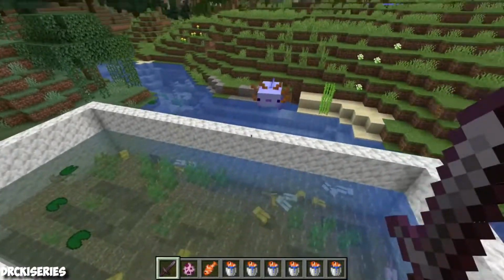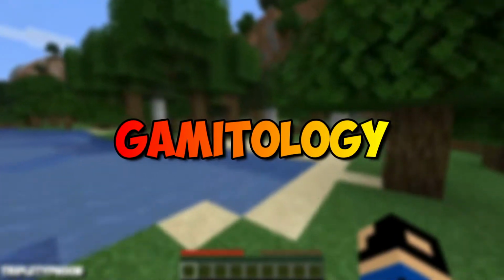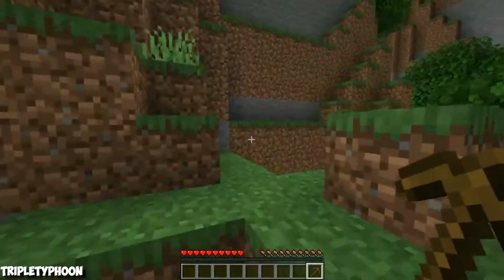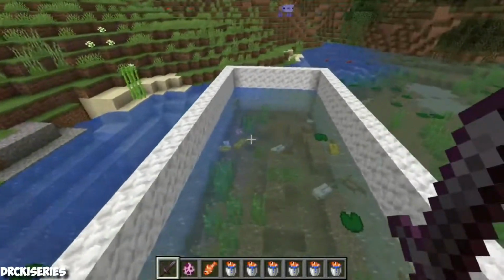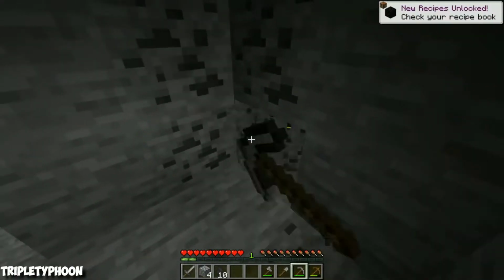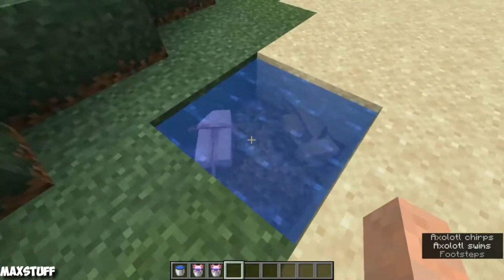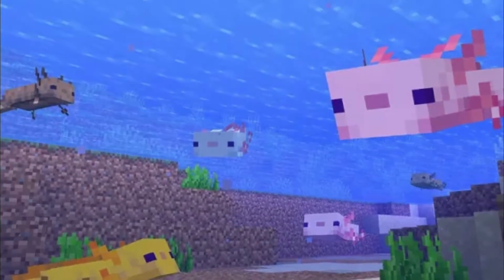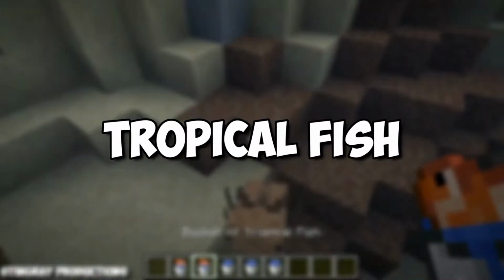HOW TO GET AND BREED BLE AXOLOTL’S (MineCraft Tutorial)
Minecraft is probably one of the funniest games to play in our generation. Not only that, but it also lets players build and do whatever they want to as long as the game allows it.

But one of the things that most people would consider to be impossible in the game of Minecraft would be finding and successfully catching a blue axolotl.